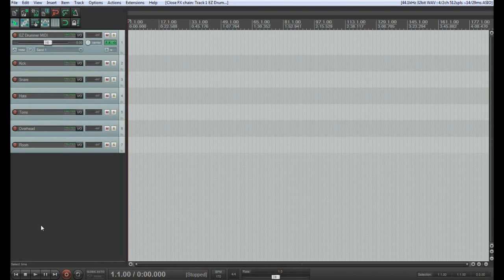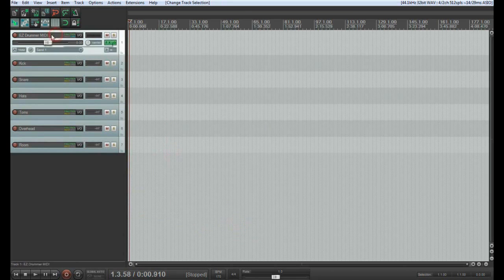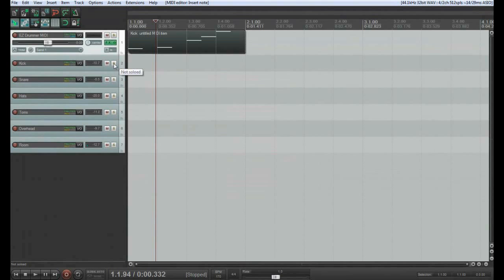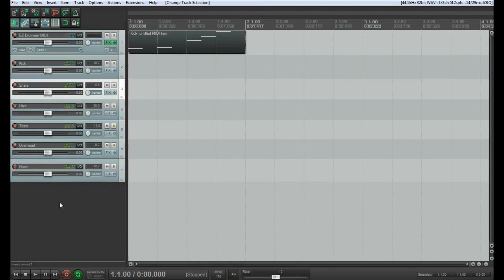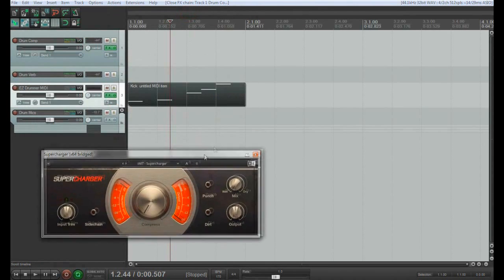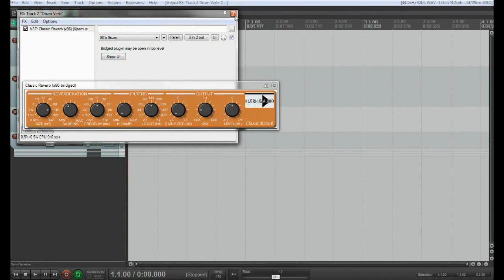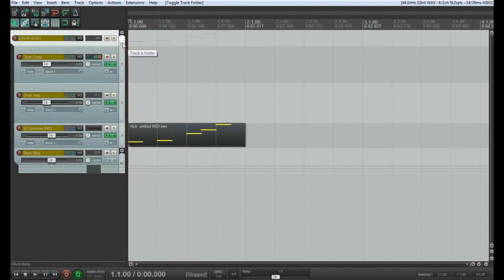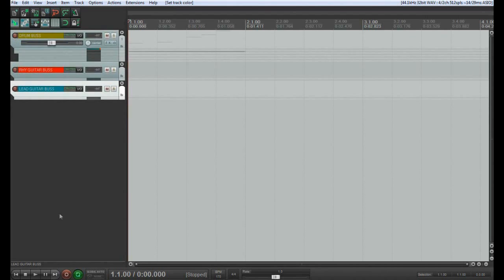Drum Routing/Buss Setup in Reaper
A quick rundown of one way to setup your drum routing.  I use EZdrummer in this vid, but the same concept applies to any drum VST, or an actual miked kit.  Obviously there are other ways to accomplish this same task, but this is how I usually do it.